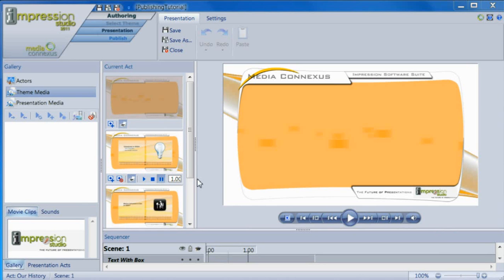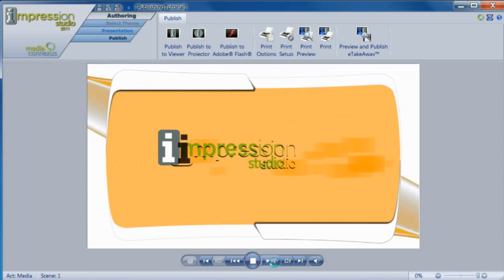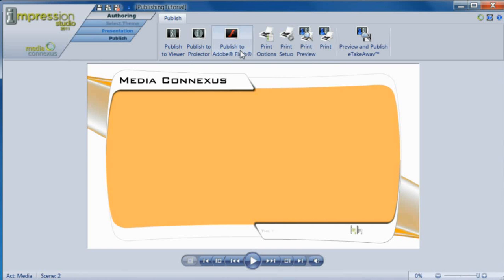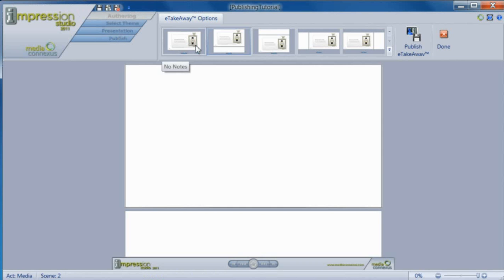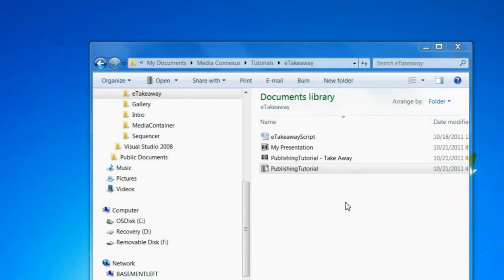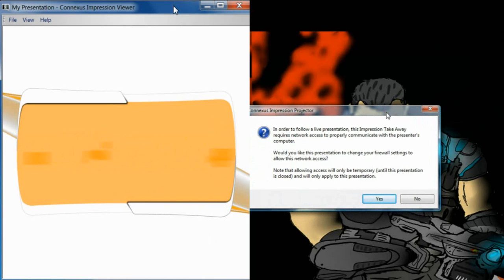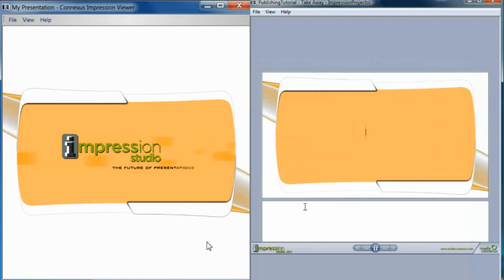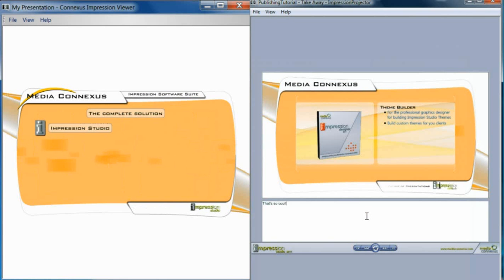Publishing and the eTakeAway - Great Presentations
The big day! Time to publish your presentation and go tell your story. Learn about the various publishing options you have with Media Connexus Impression Studio presentation software, including the revolutionary eTakeAway. Get ready for a blockbuster!